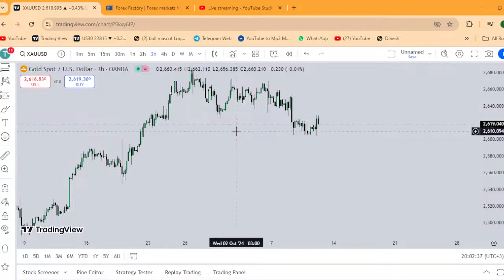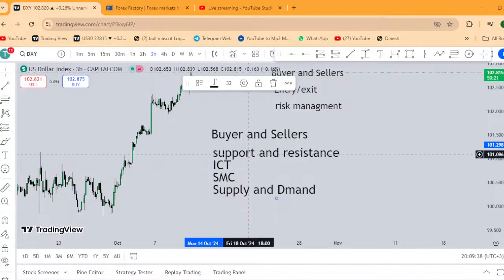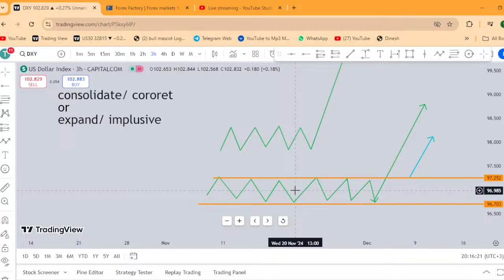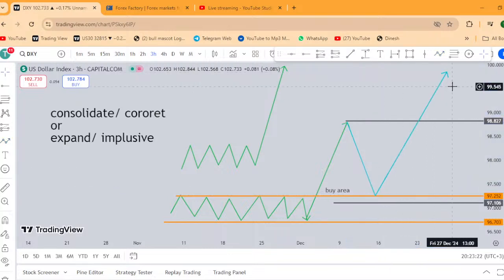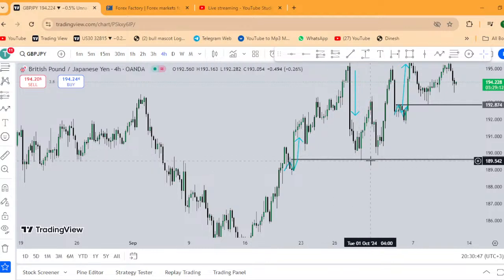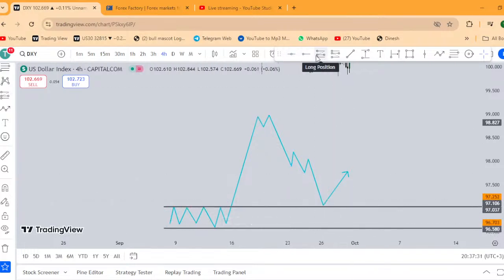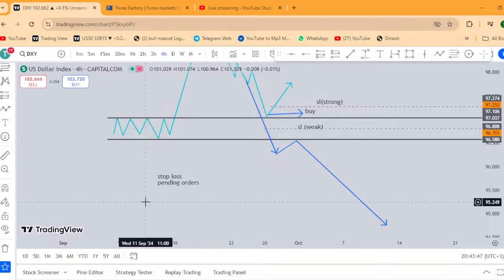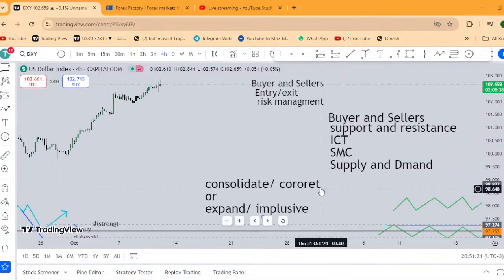TBS THURSDAY LIVE SESSION WITH W.C.K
Live Forex Trading Educational Series.
In this Episode, we are joined by special guest W.C.K.